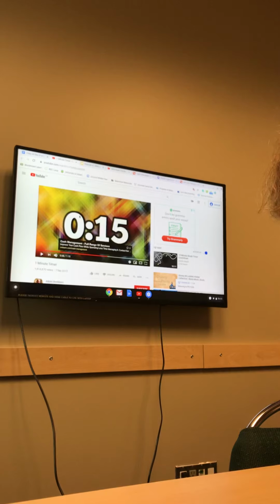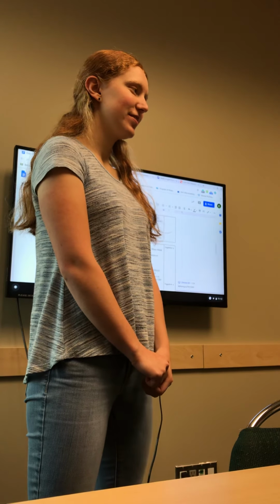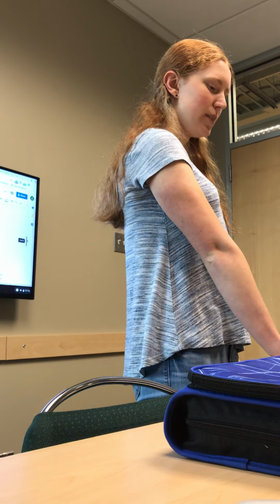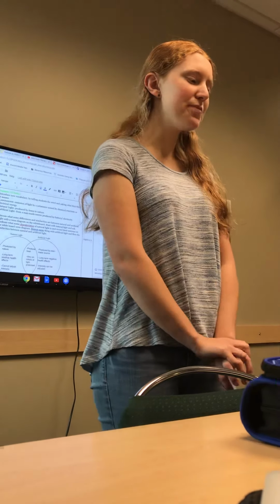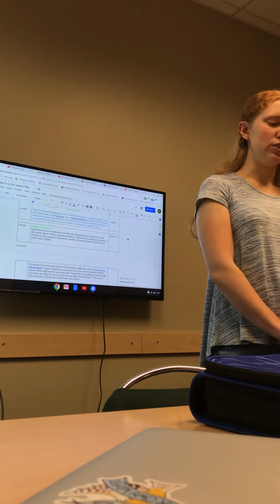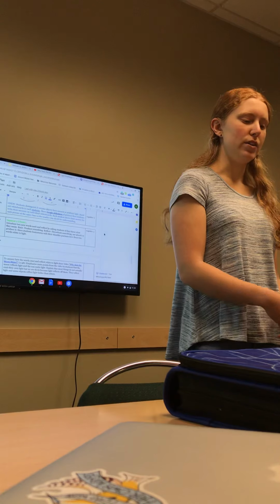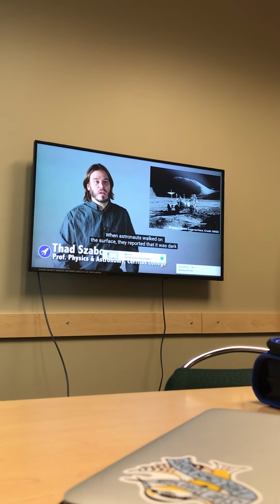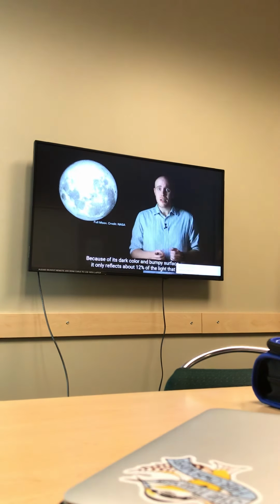A Day in a Life Lesson Plan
Part 1 of grade four science lesson